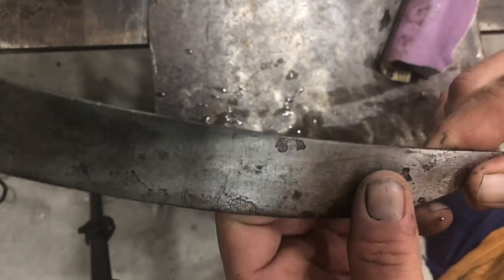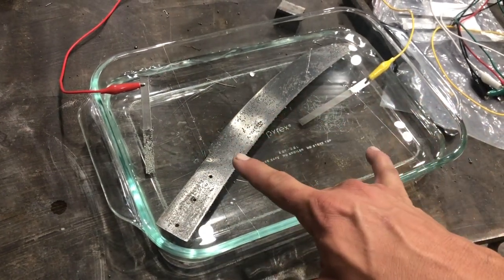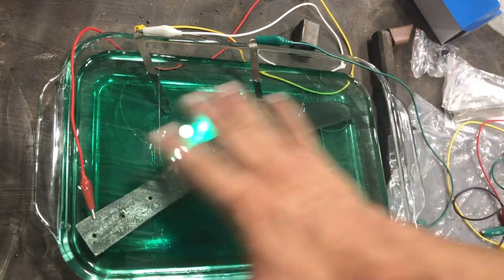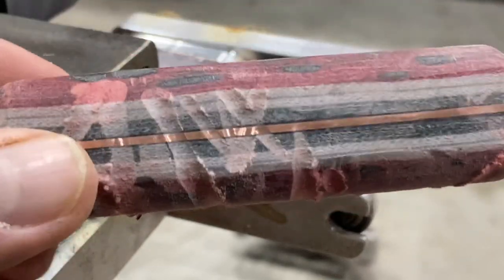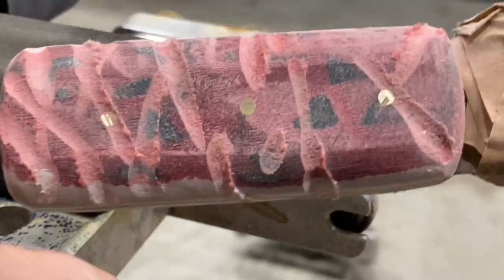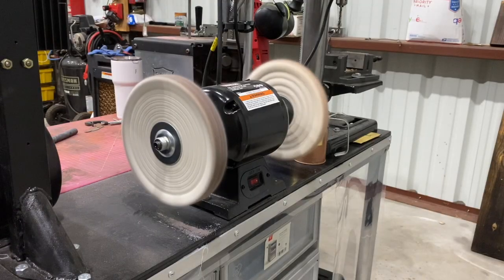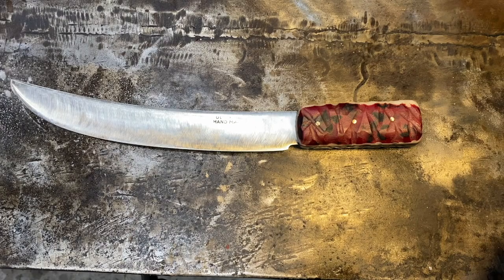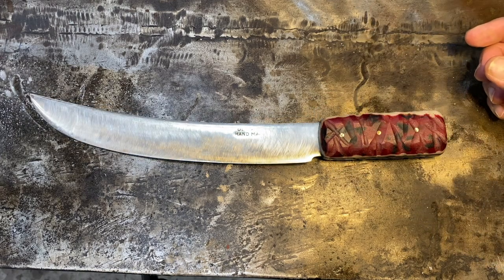Ebay knife restoration! I learned a ton. Hope I can save you some mistakes.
I found a rusty old knife on EBay and had to restore it. Fun project. I made my own micarta. Electroplated first the first time. Inset liner for the first time.